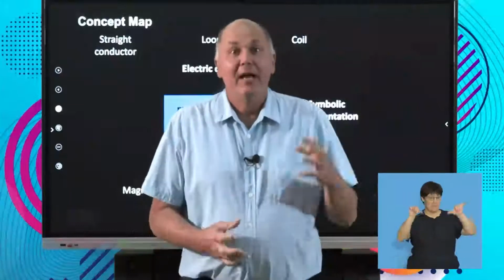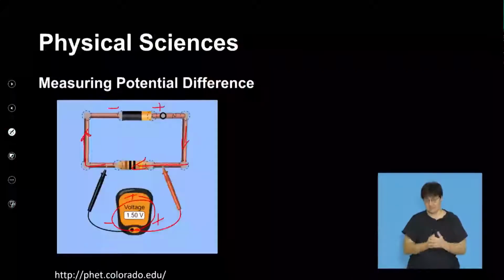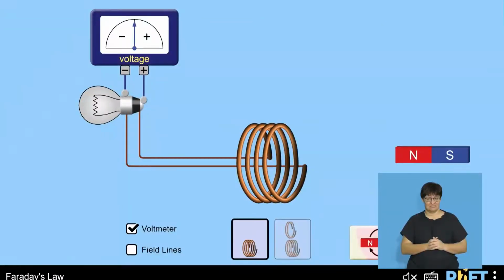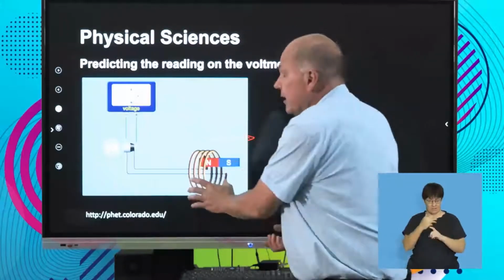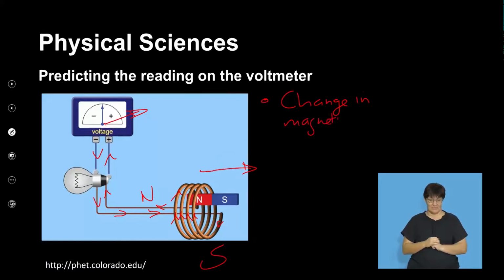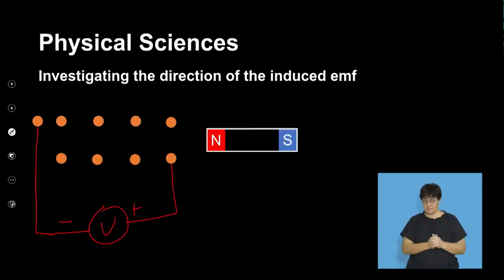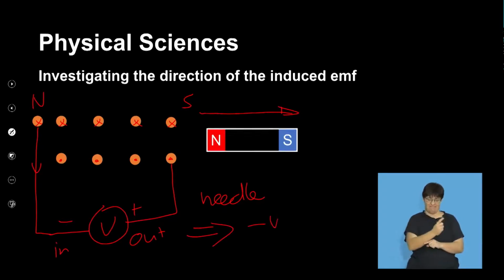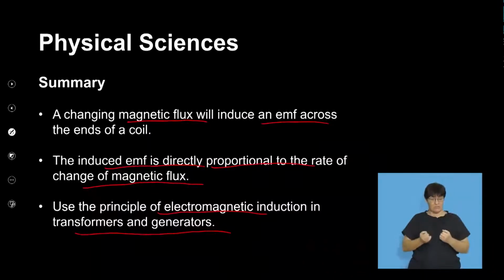Physical Sciences Grd 11 Introducing To Electromagnetic Induction S4